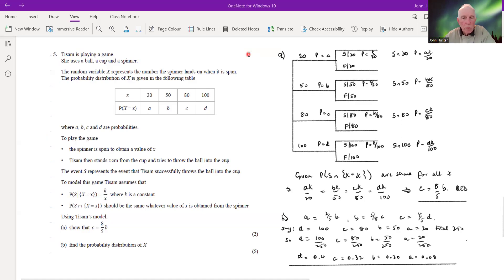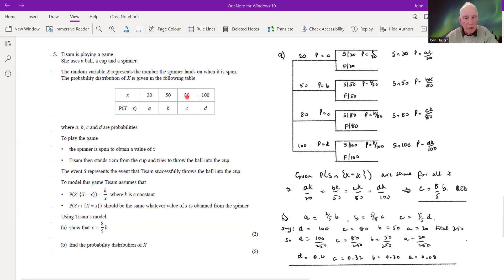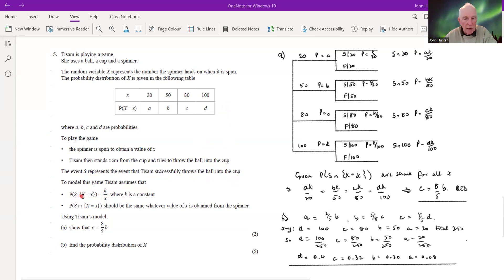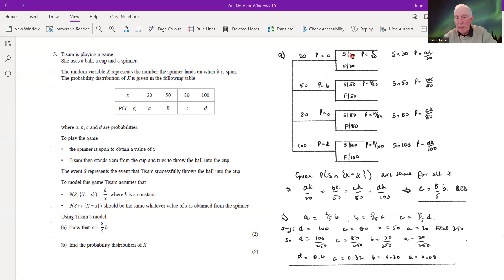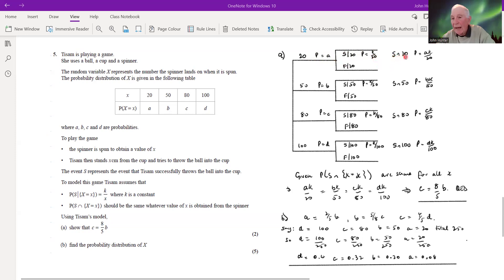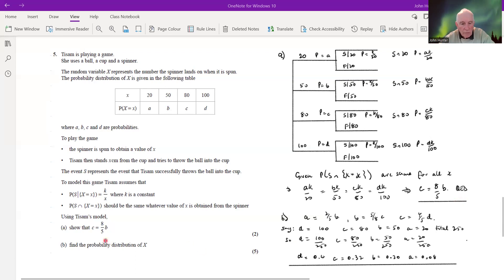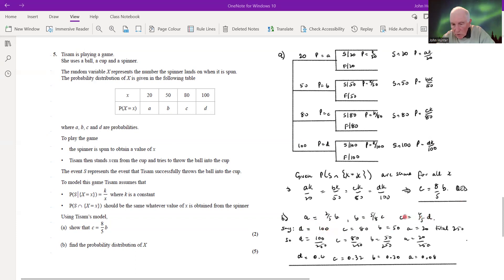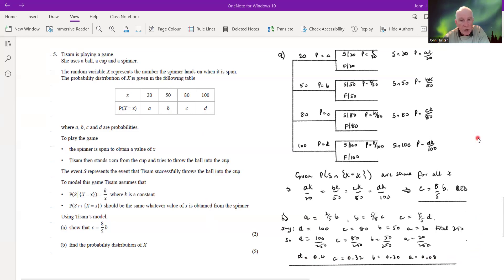Probability tree with algebraic expressions